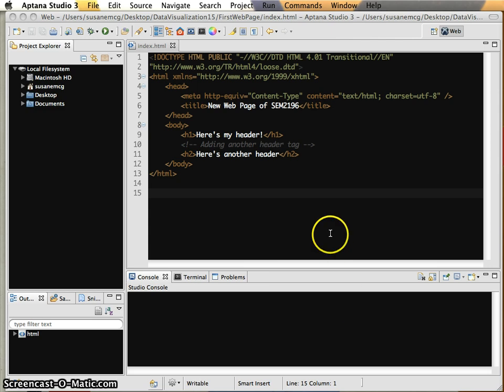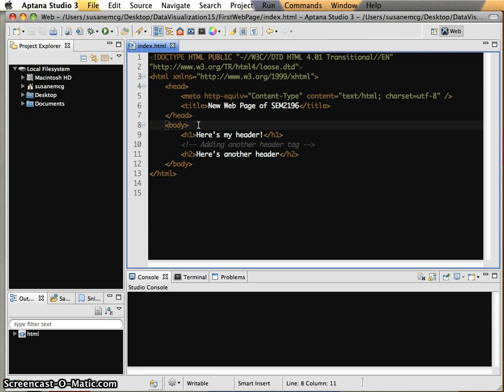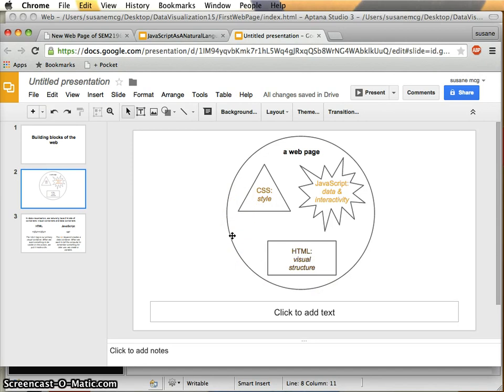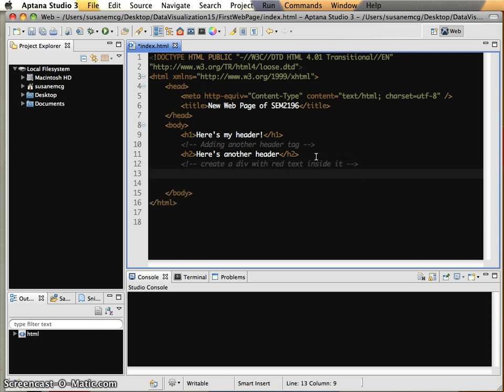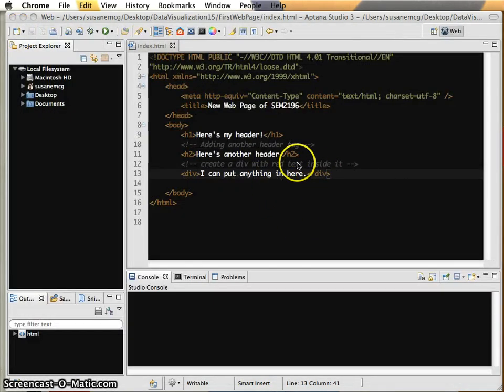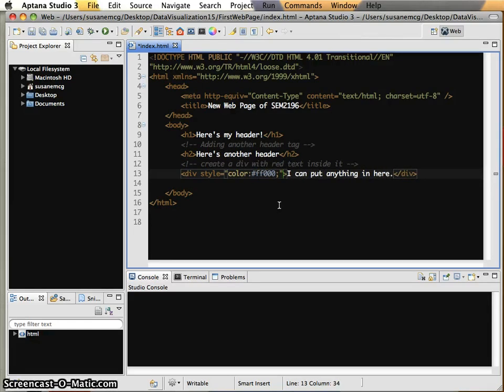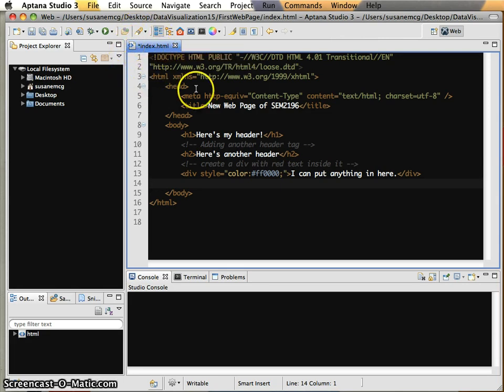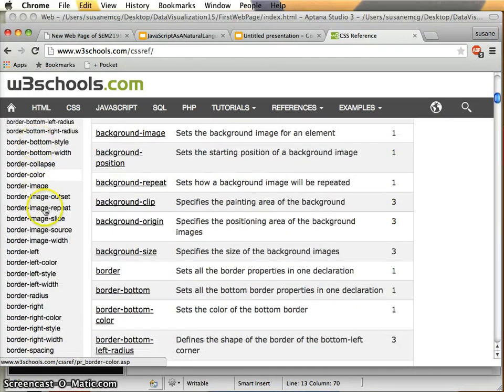StartingWithCSS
Basics of adding styling to HTML elements with inline CSS.